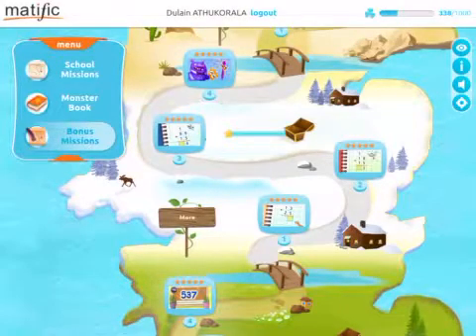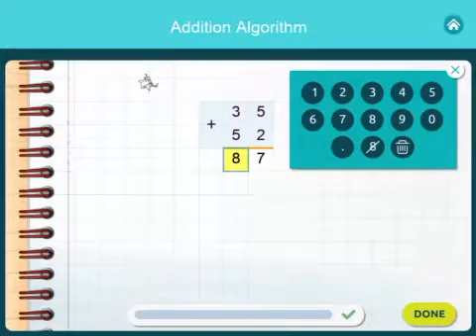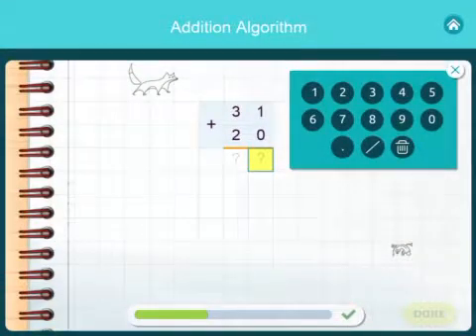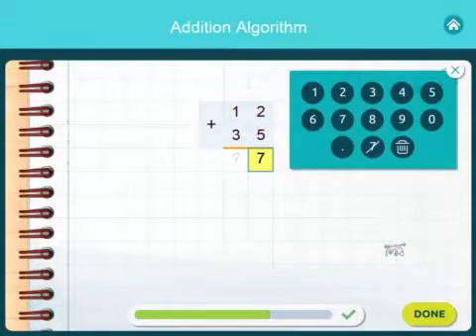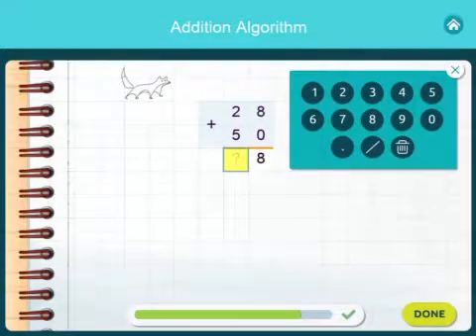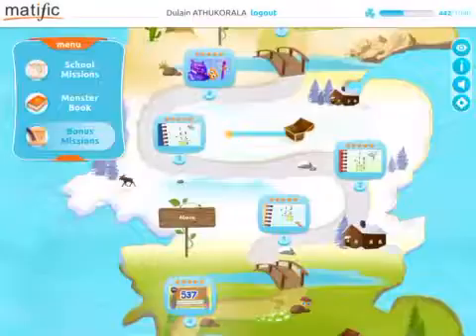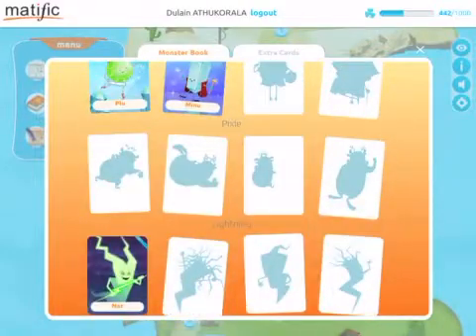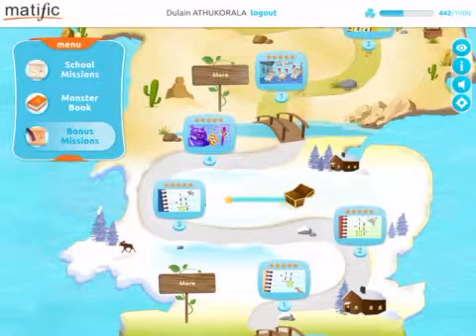Matific Vertical Addition Activity Tutorial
This Tutorial will help you learn how to add and use this great app called ‘ Matific’.